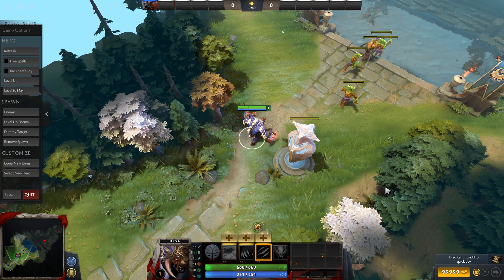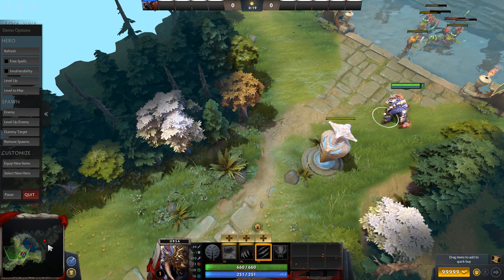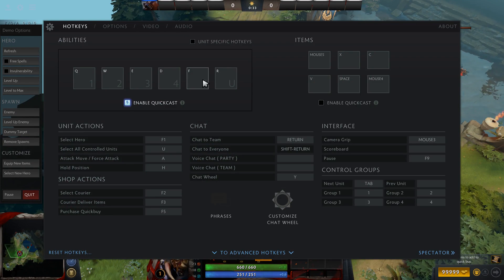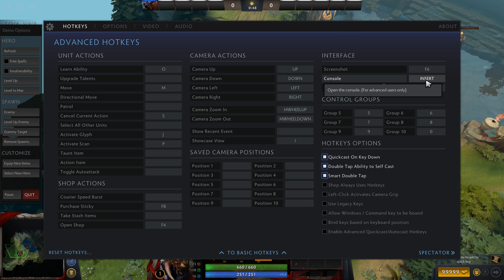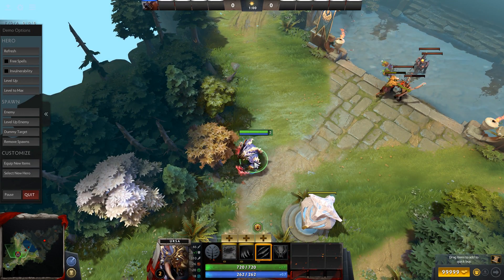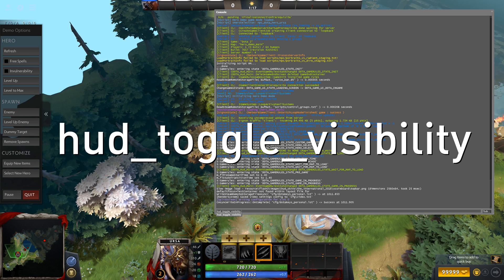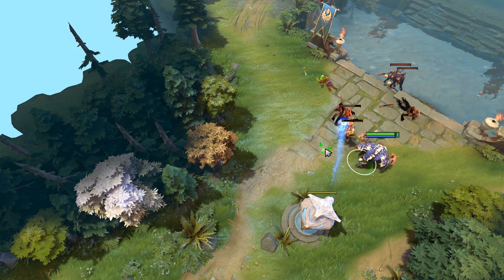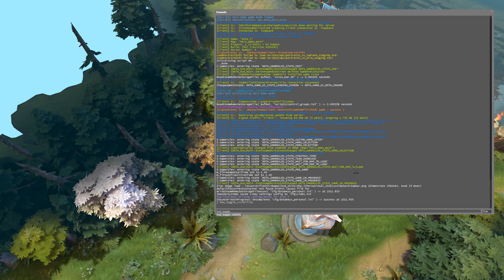How To Easily Remove Hud (Cinematic Mode) Dota 2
Remove the hud(heads up display): minimap, hero bar, graphical interface. Do what dotacinema and watafak do for their videos.